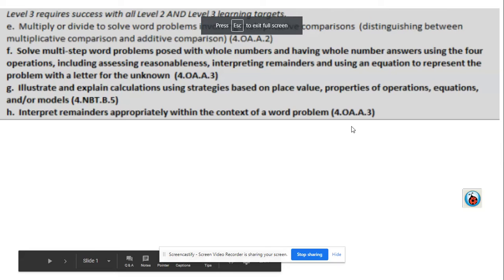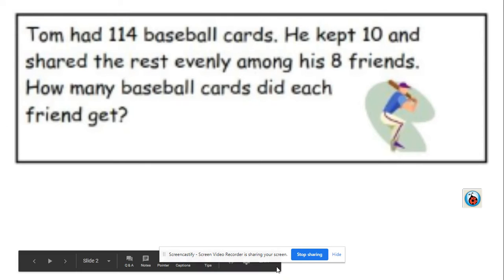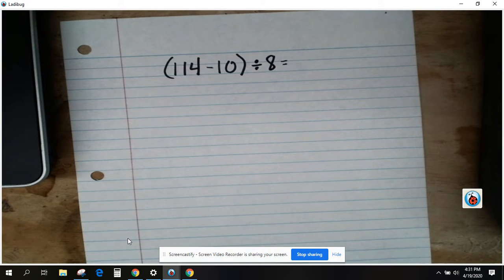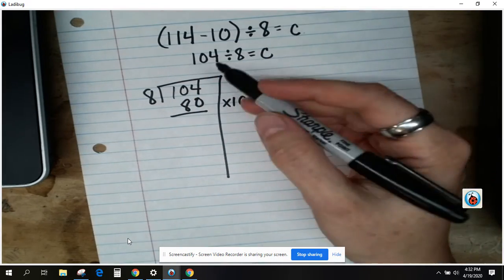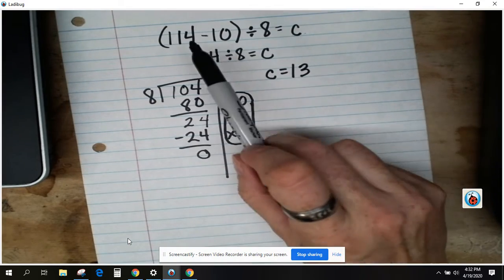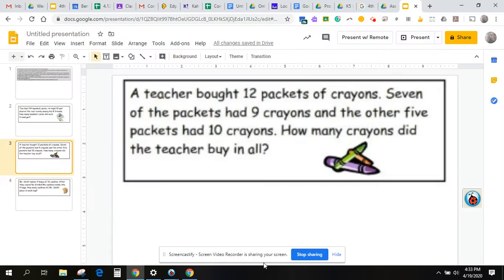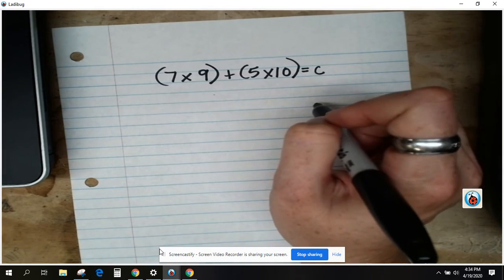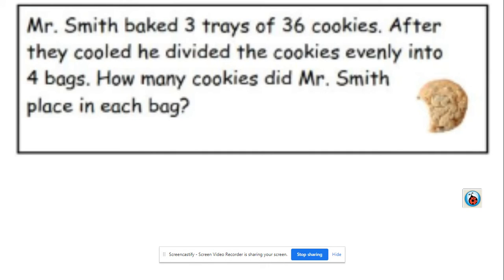4.OA.A.3 with Variable